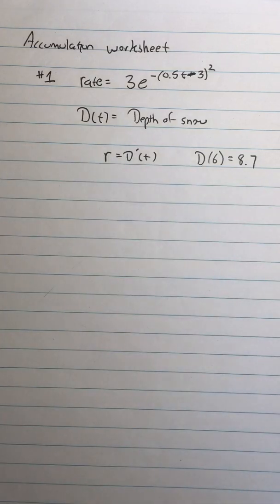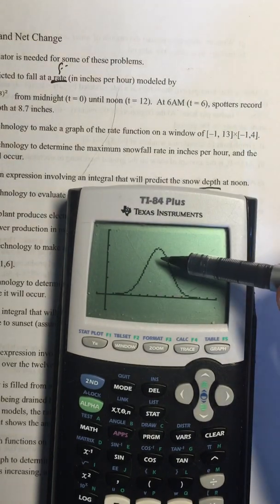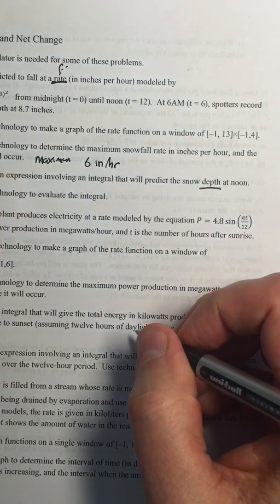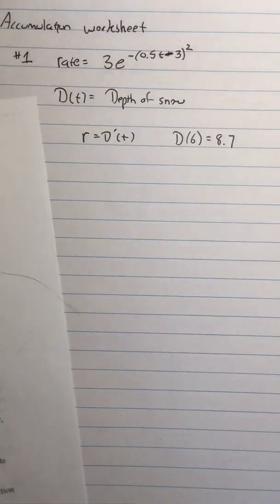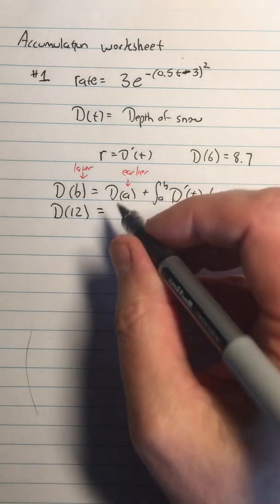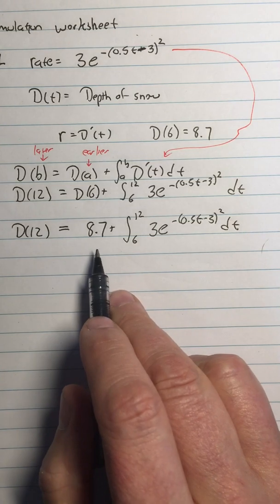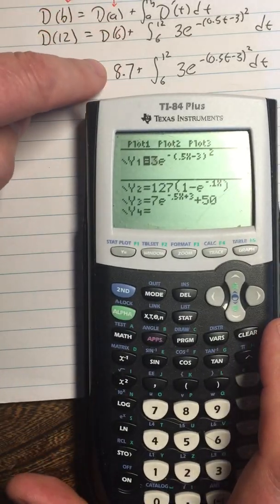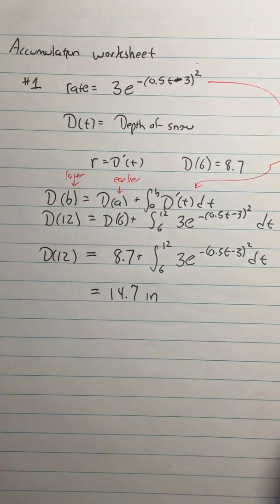Calc Chap 5 Accumulation Part 2